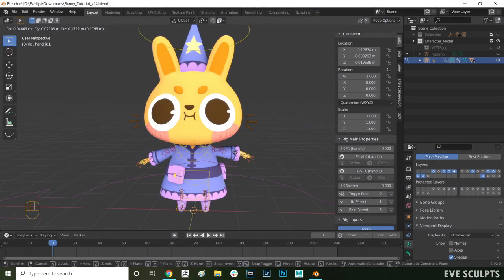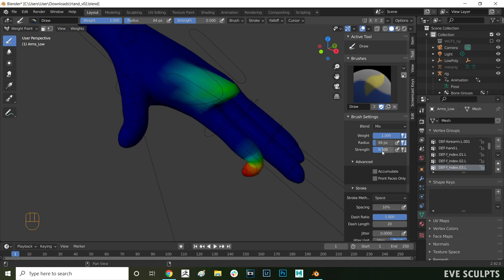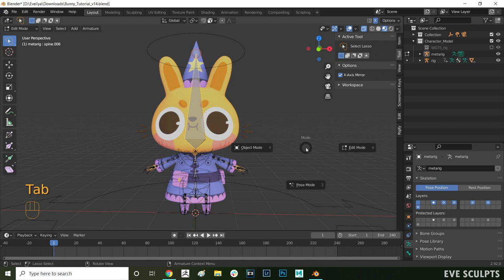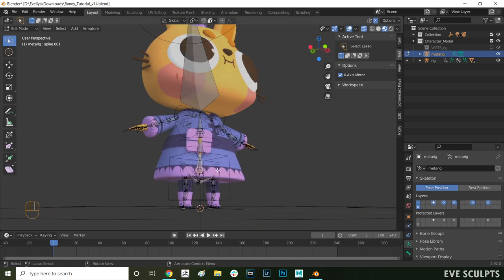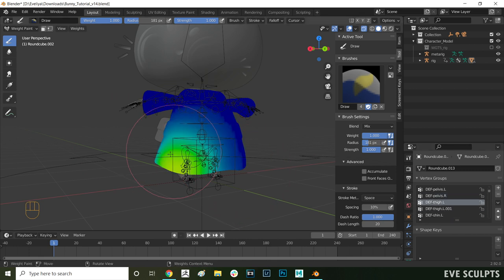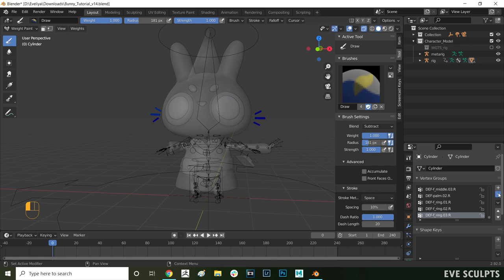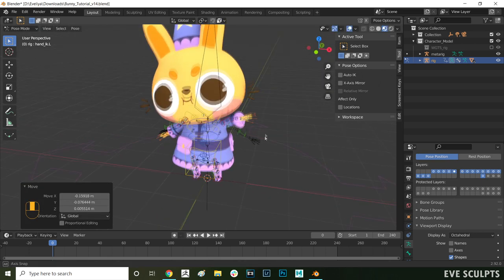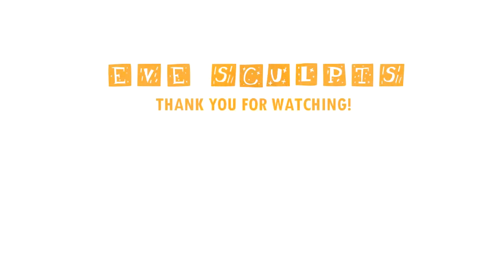Blender Tutorial - Use Rigify to Easily Rig Your Characters (Part 2)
In this Blender 2.92 Tutorial I'll show you how to use Rigify to easily rig your 3D characters!

This is Part 2/2 of this video. In this video I explain what weight painting is and how you can adjust skin weights for good deformation. In part 1 I showed you how to set up and generate a rig as well as how to attach your model to the rig. So if you haven't checked out Part 1, the link is below!

If you have any questions, leave them in the comments and I'll do my best to help.

✷VIDEO CHAPTERS✷
00:00 - Intro
00:31 - What is Weight Painting?
02:36 - Painting Weights on the Whiskers
04:56 - Painting Weights on the Dress
06:05  - Removing Influences from the Dress
07:58  - Removing Influences from the Whiskers
09:10 - Fixing the Bag
10:28 - Useful Quick Tips
11:37 - Outro